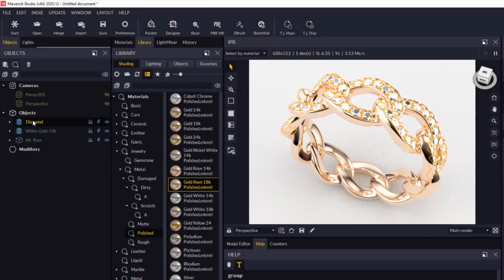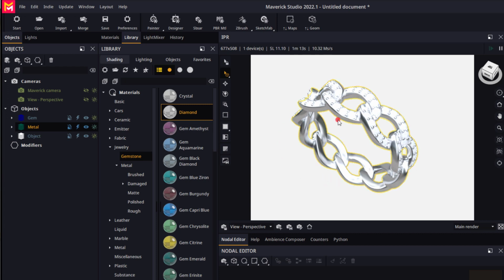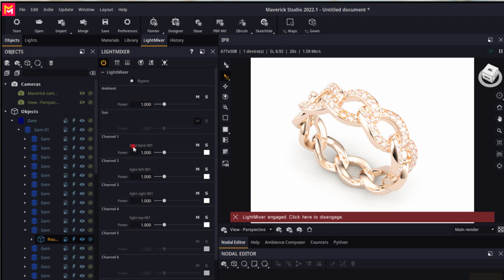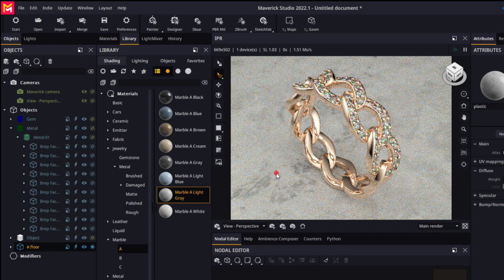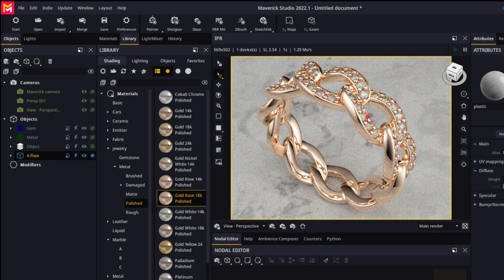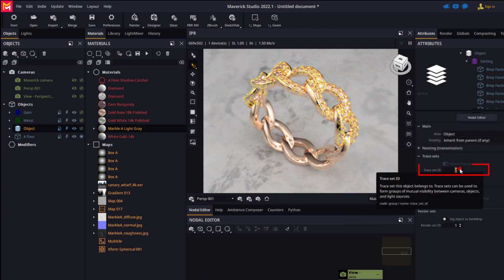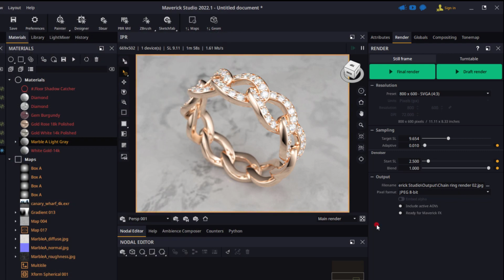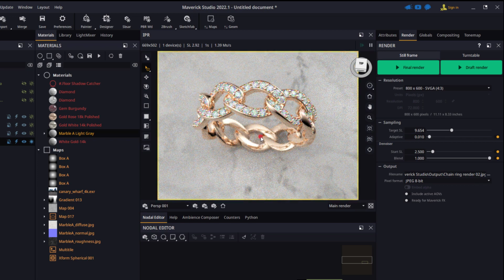Maverick Render 20/20 Challenge - WALKTHROUGH (VIDEO #3)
In this video we walk you through the basics of using Maverick Render so that you can start creating your own photo realistic renders.

What is the Maverick Render 20/20 Challenge?
The 20/20 Challenge is an invitation to you to download a free trial version of Maverick Render, then follow along with our walk through videos to get you started creating photorealistic renders from Rhino.

Don't forget to upload your renders to the FACEBOOK MATRIX/MATRIXGOLD GROUP in the 2nd link below, and please make sure you use the tag

Chapters:
00:00 Introduction
00:28 Setting Preferences
02:04 Rhino to Maverick Bridge
02:34 Applying Materials
04:24 Applying Environments
05:21 Lights
07:27 Groundplane
08:06 Rotate, Zoom, Pan
08:42 Cameras
11:45 Depth of Field
14:34 Trace Sets
16:50 Rendering